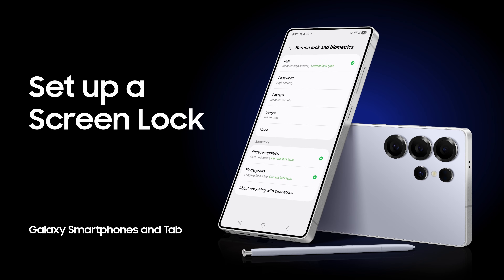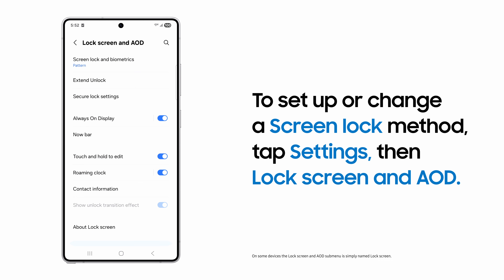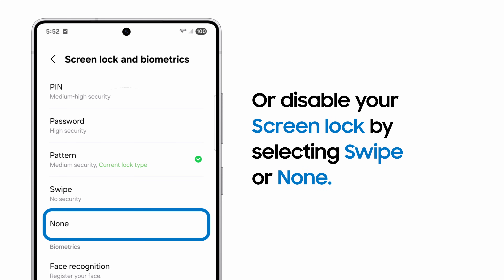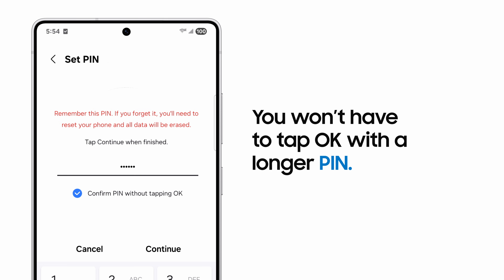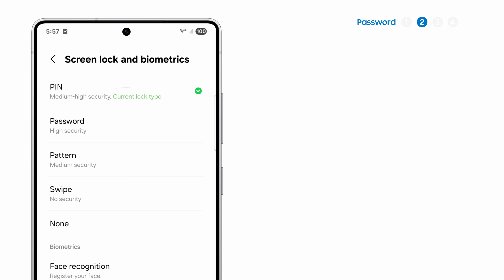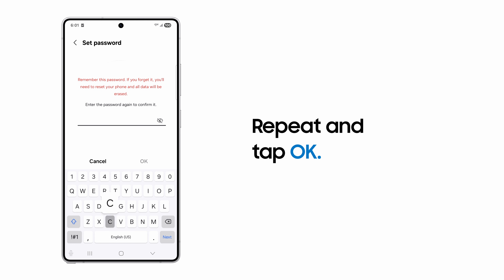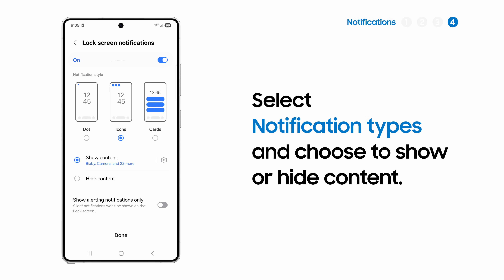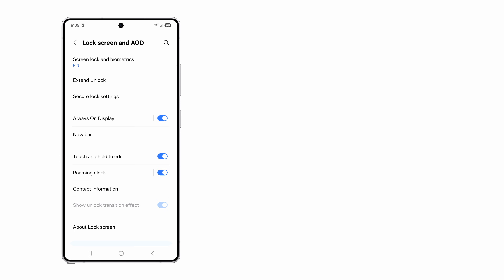Set up or change a screen lock on your Samsung Galaxy phone or tablet | Samsung US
Set up or change your Samsung Galaxy phone or tablet lock screen security method to protect your device against fraud, identity theft, and other risk.

For additional information about this topic, visit the following article:

Set up a screen lock on your Galaxy phone or tablet

0:00 Introduction
0:39 PIN
1:06 Password
1:26 Pattern
1:40 Notifications